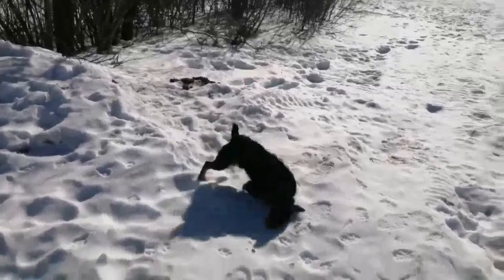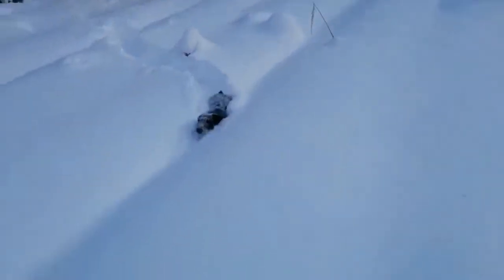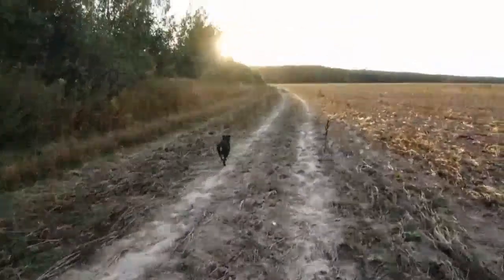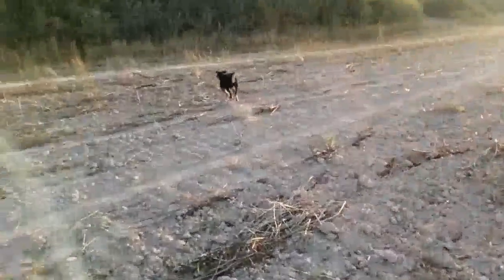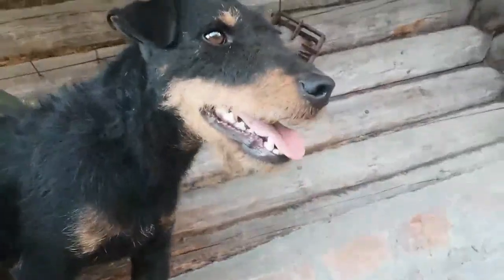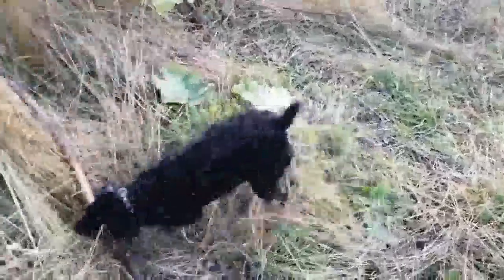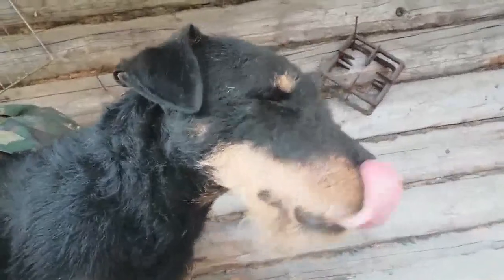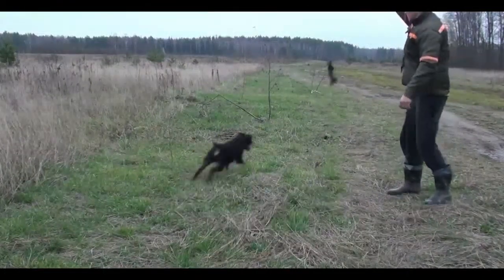German jagdterrier interesting facts.